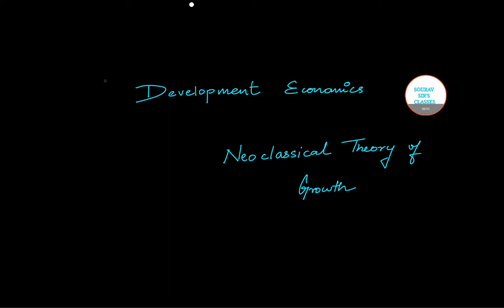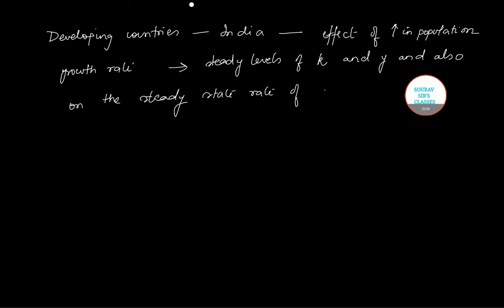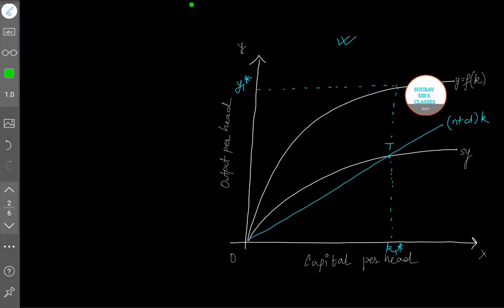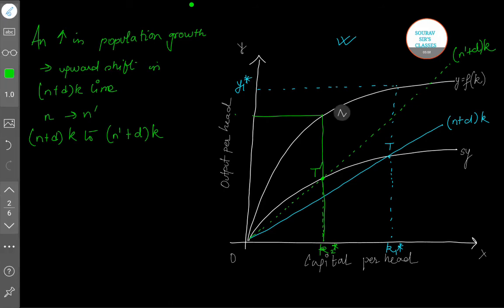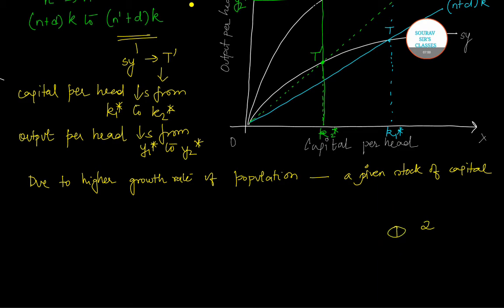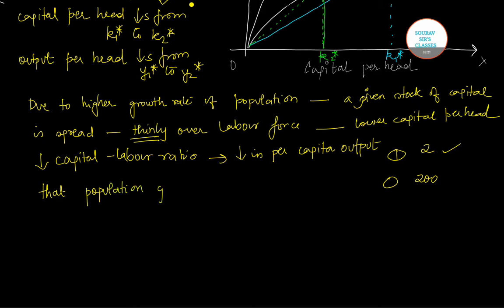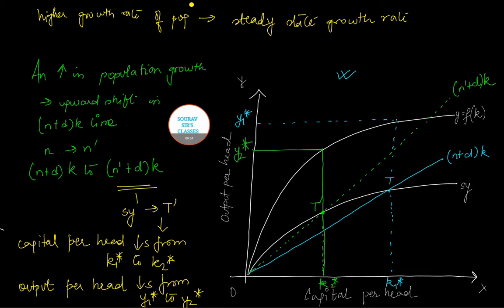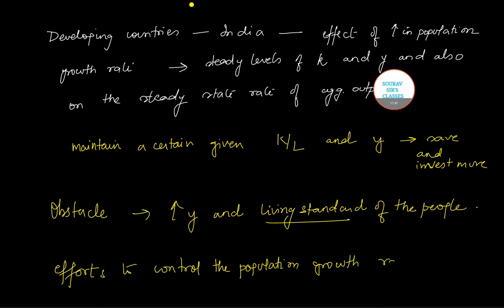DEVELOPMENT ECONOMICS- NEO CLASSICAL THEORY OF GROWTH. SOLOW GROWTH MODEL.ENGLISH EXPLANATION.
# Economics # Development Economics # Growth Economics # Increase of Population # Population  Growth # Capital # Graphs and Diagrams # Capital Labour # Exam Preparation.

PAST YEAR SOLVED +SAMPLE PAPERS/TRICKS/MCQ/SHORT CUT/VIDEO LECTURES/LIVE + ONLINE CLASSES.

The NeoClassical Theory is the extended version of the classical theory wherein the behavioral sciences gets included into the management. According to this theory, the organization is the social system, and its performance does get affected by the human actions.
The classical theory laid emphasis on the physiological and mechanical variables and considered these as the prime factors in determining the efficiency of the organization. But, when the efficiency of the organization was actually checked, it was found out that, despite the positive aspect of these variables the positive response in work behavior was not evoked.